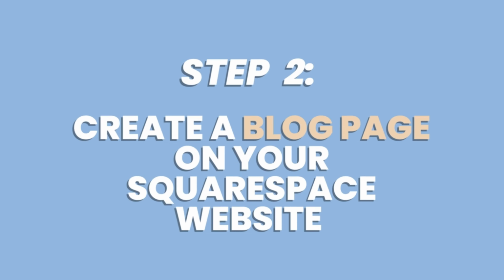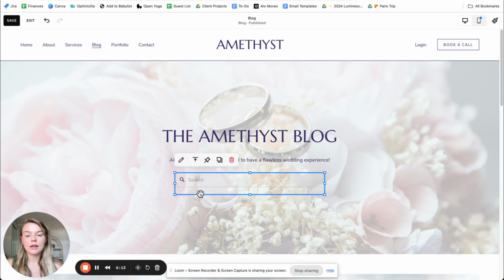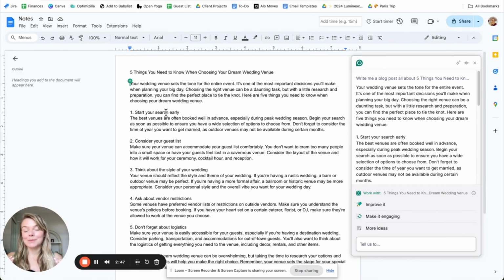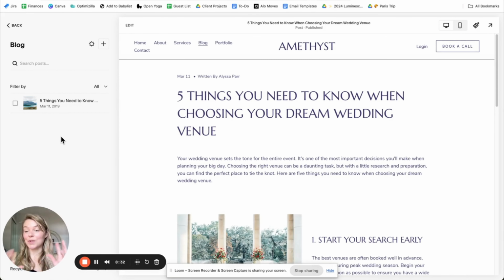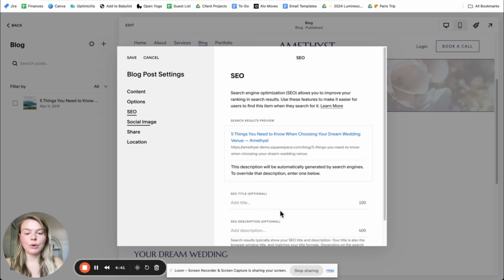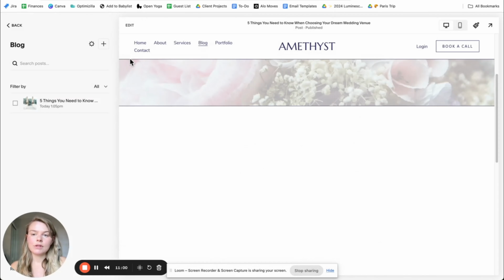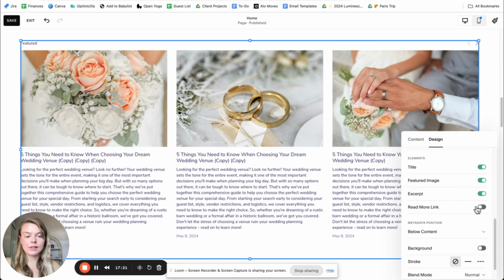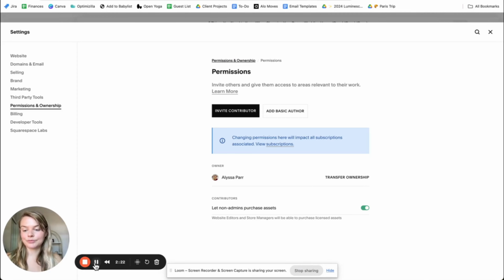How to Set Your Blog Up for Success | Squarespace 7.1 | Luminescent Dreams ✨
If you found this video, you're likely wondering how to set up your blog on Squarespace. As a Squarespace Expert, I’m here to walk you through some of the most essential steps to set your blog up for success.

In this beginner-level tutorial video, I'll walk you through my step-by-step process for planning your blog content strategy, creating a dedicated blog page with the perfect layout, and properly setting up each blog post for best SEO and engagement practices. We'll cover all the important settings like titles, featured images, SEO, using categories vs tags to organize posts, and more. I've even got some bonus tips for integrating your blog into other parts of your Squarespace website and marketing too.

TIMESTAMPS:
0:00 Welcome intro
0:39 Step 1: Plan your content
2:52 Step 2: Create a “blog” page on Your Squarespace website
4:46 Step 3: Customize your blog “overview” page
10:11 Step 4: Add your blog posts and customize their settings
28:05 Step 5: Optional ways to integrate your blog into your website and marketing
28:14 Display previews of your blog on other parts of your website by using a summary block
32:53 Connect new blog posts to your Squarespace email campaigns
34:19 How to change your blog author profile photo and information
36:06 Wrapping up & outro

Got any questions or need my help?